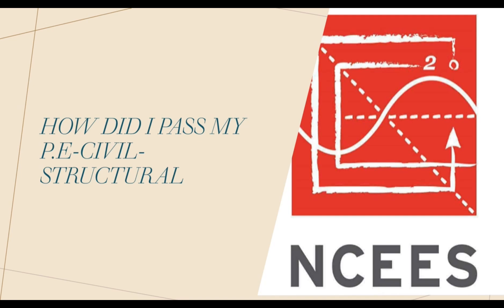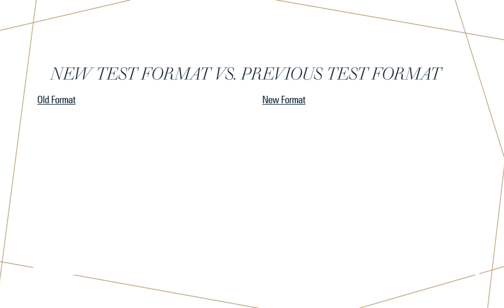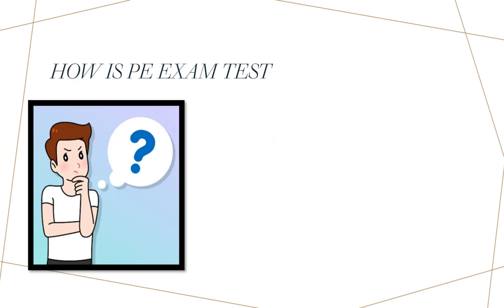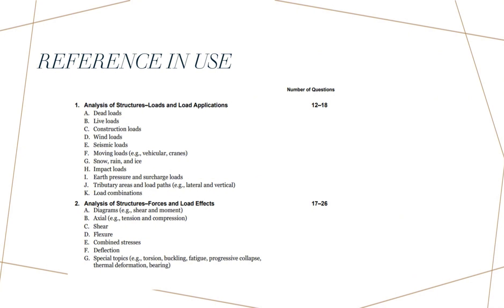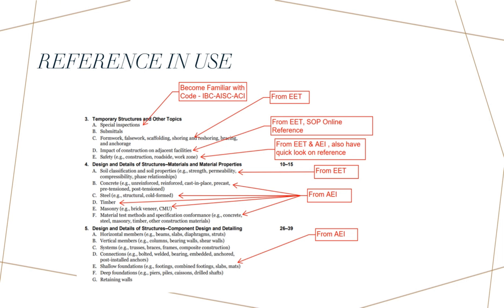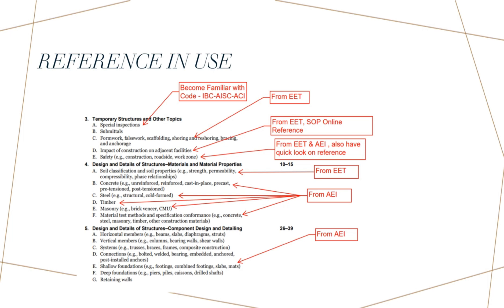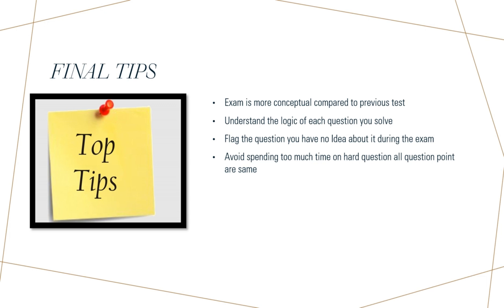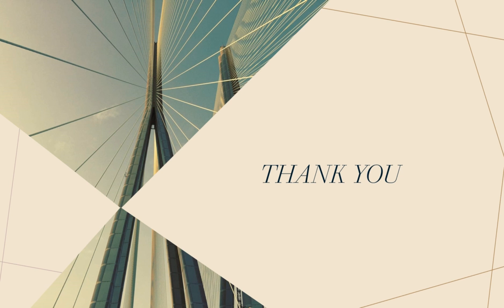Best Study Materials to Pass the PE Civil Structural Exam- New Format (2025)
"What Materials to Study for the PE Civil Structural Exam"

In this video, I share my personal experience with various study materials and how they helped me pass the PE Civil Structural Exam. Whether you're just starting your preparation or looking for the best resources, this guide will help you choose the right materials to succeed.